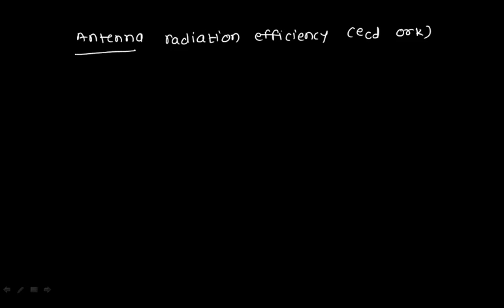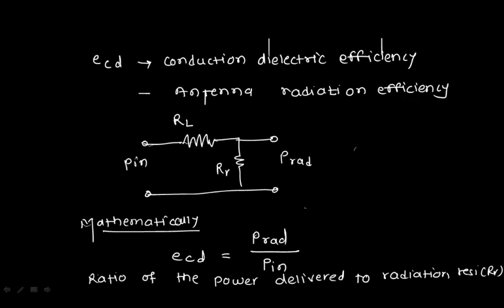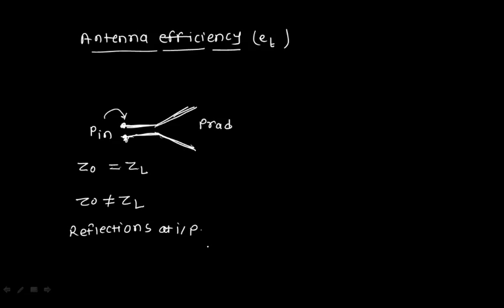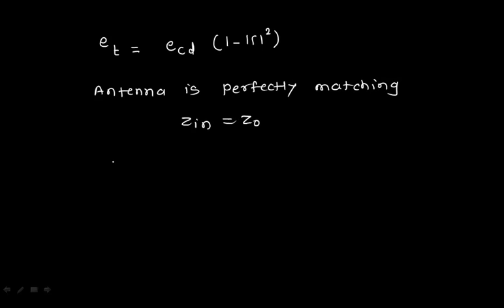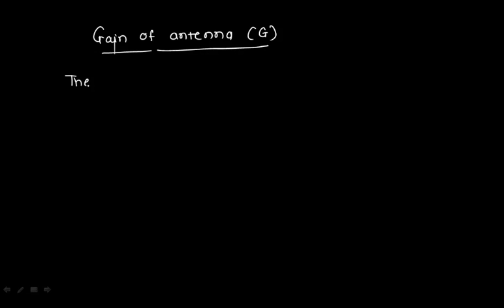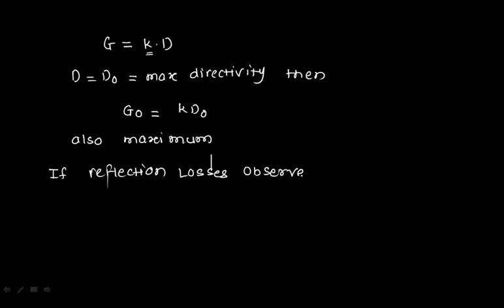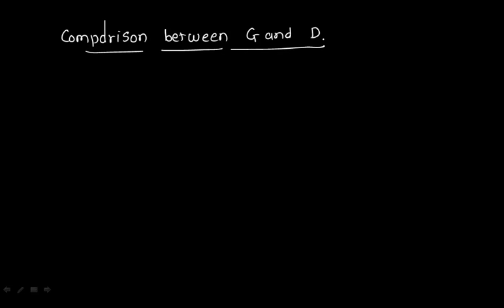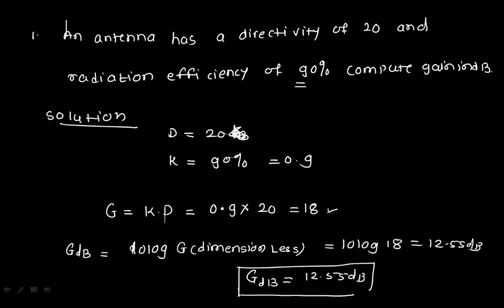Antenna radiation efficiency, antenna efficiency, Gain, comparison of Gain and Directivity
This video lecture deals with
1. Antenna radiation efficiency
2. Antenna efficiency
3. Gain of antenna
4. Relation between gain and directivity
5. Comparison between G and D
6. Problems